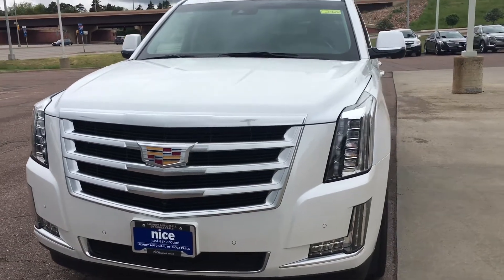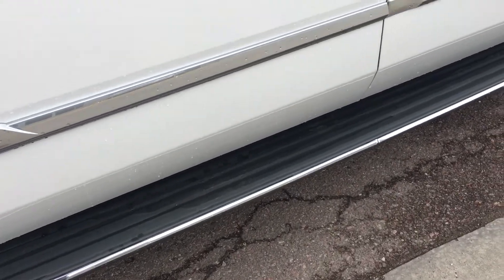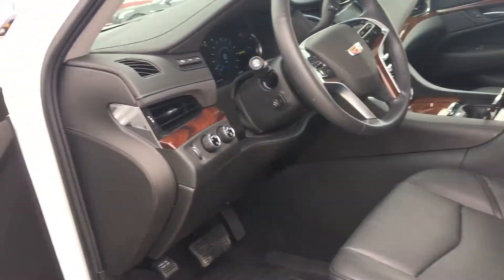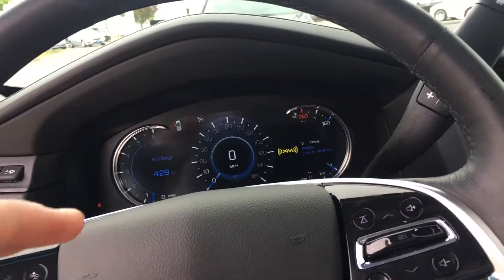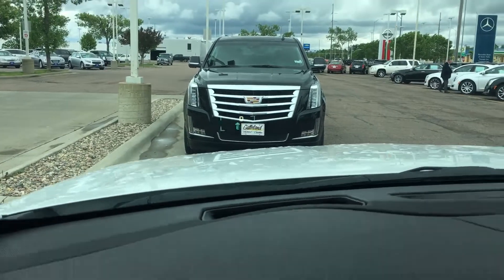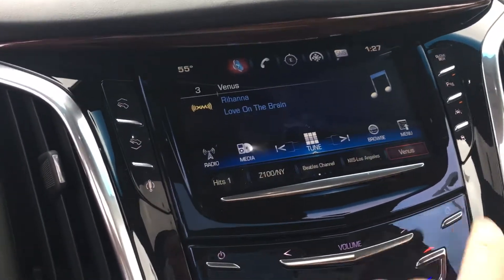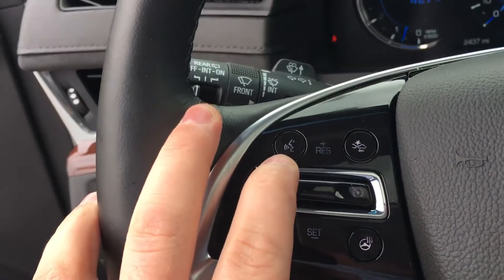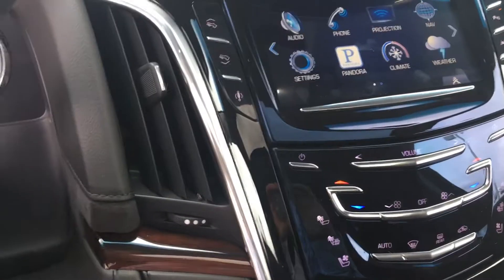16 Luxury Escalade part1